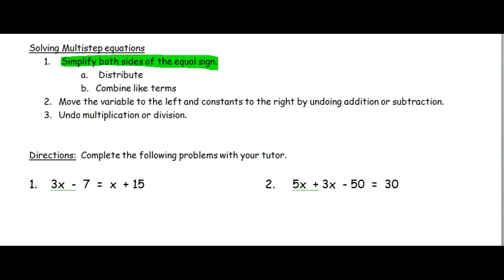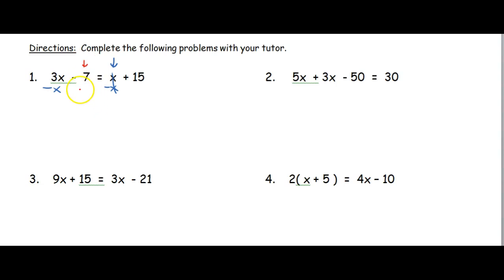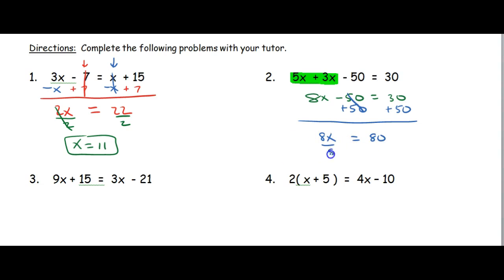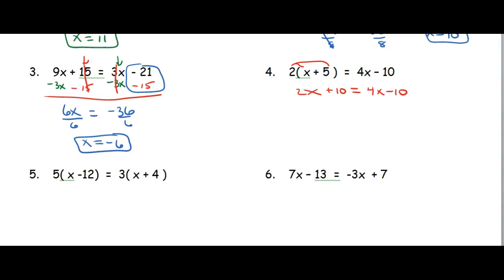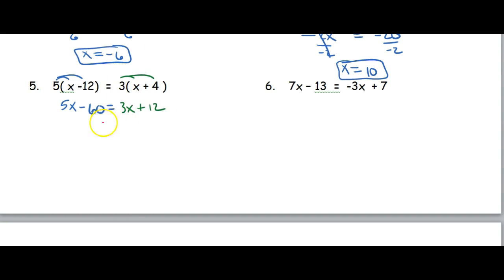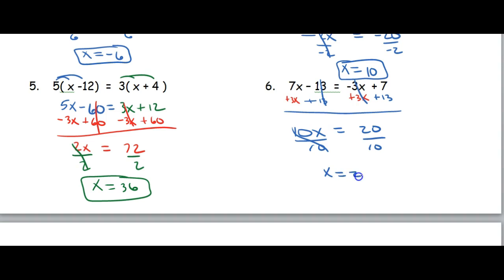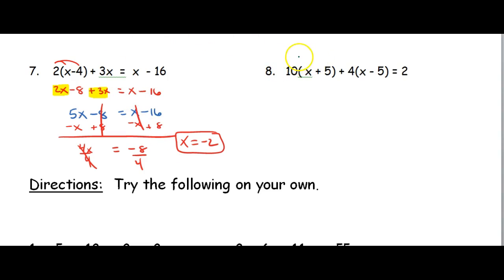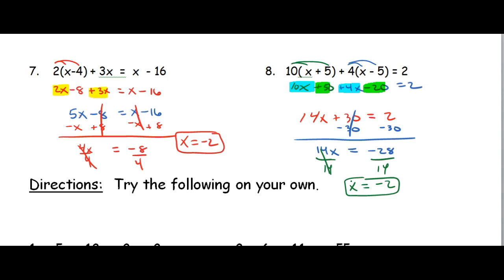I can solve multiple step equations